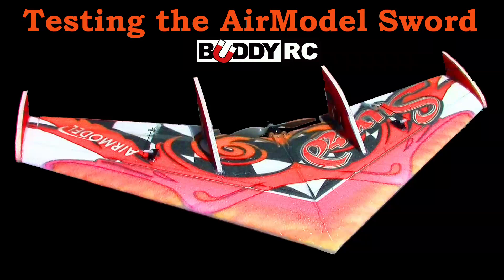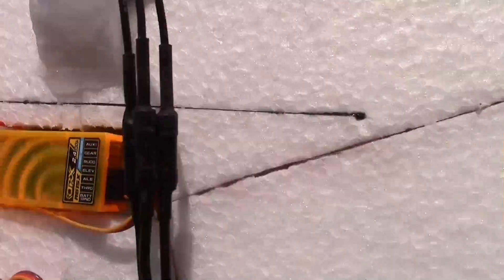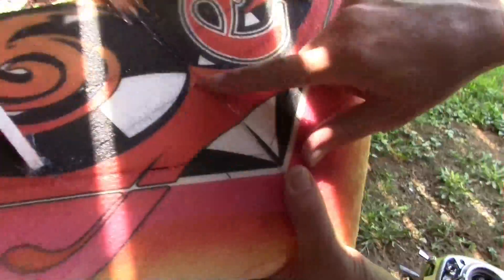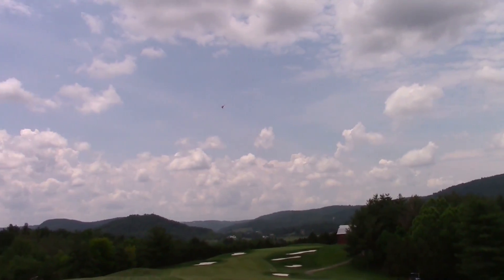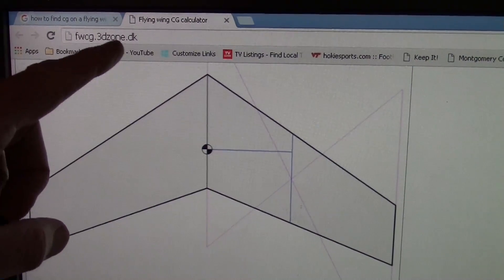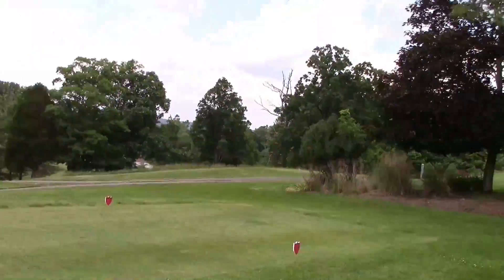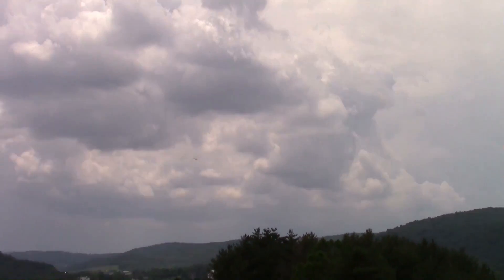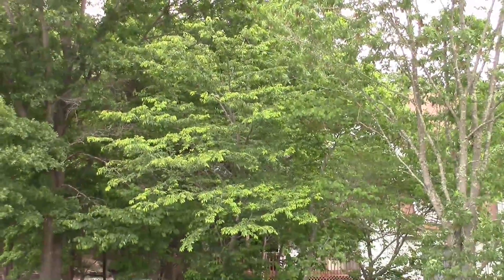Testing AirModel Sword Wing From BuddyRC (Crashing to find CG!)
After several attempts and crashes we finally got the CG correct on the Sword. Also found a calculator for Flying Wings on the Internet that worked well to find the CG which turned out to be 180 mm from the tip of the nose. We tried 180 mm and it flew much better than the recommended 195 mm.